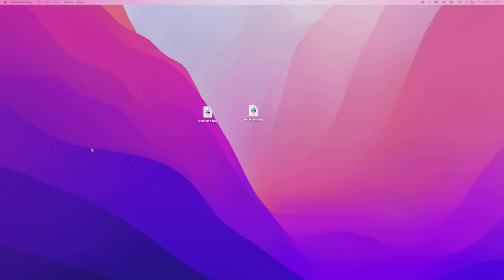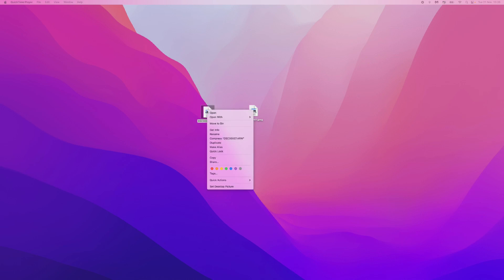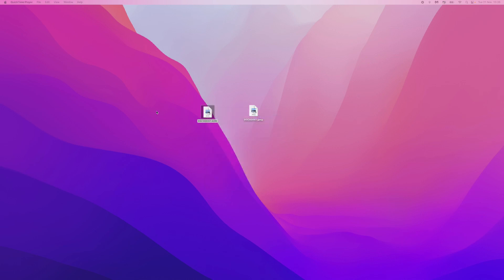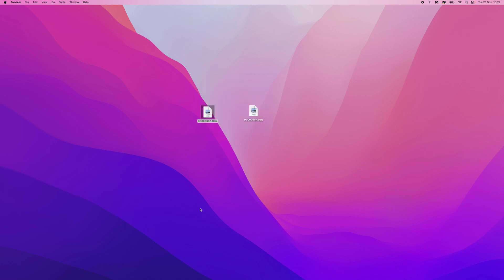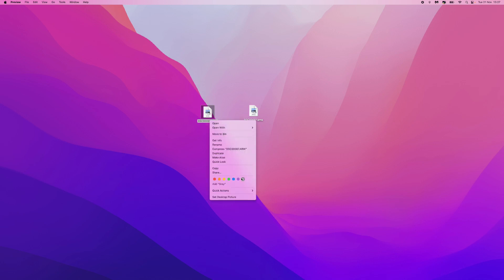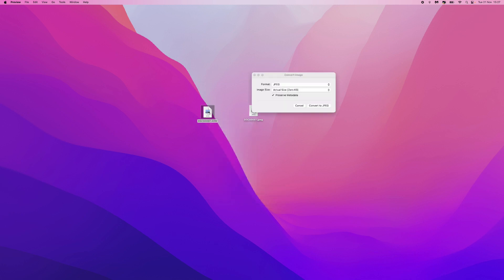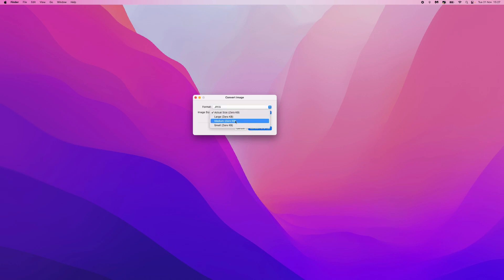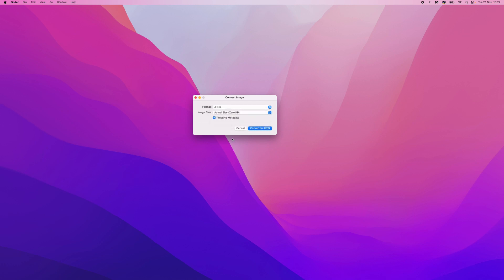(EASY) How To Convert RAW File To JPEG